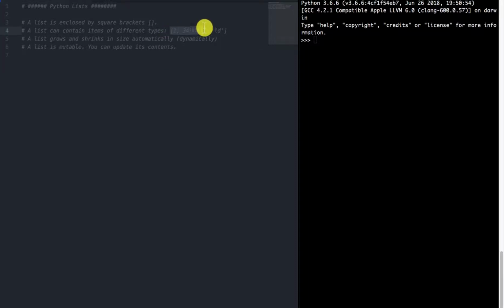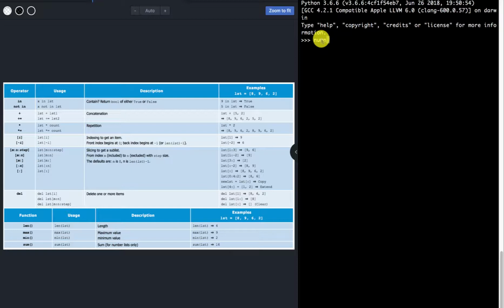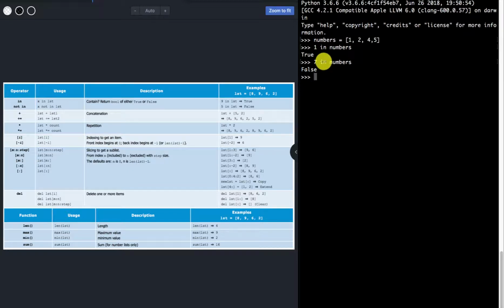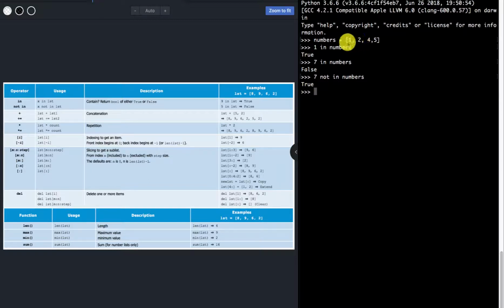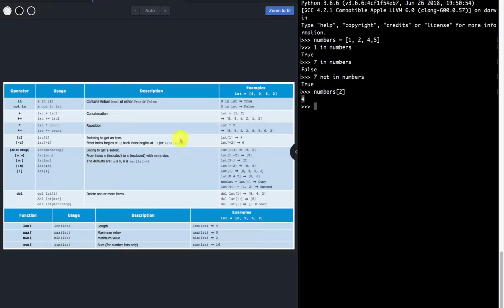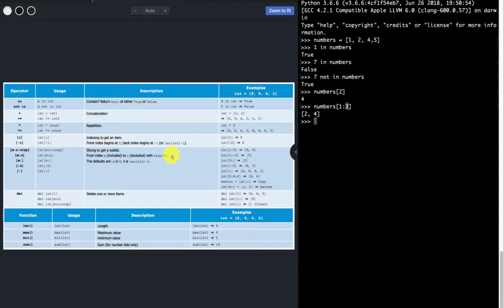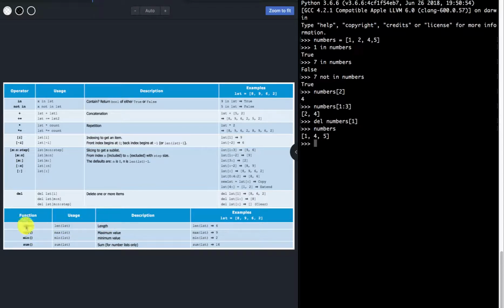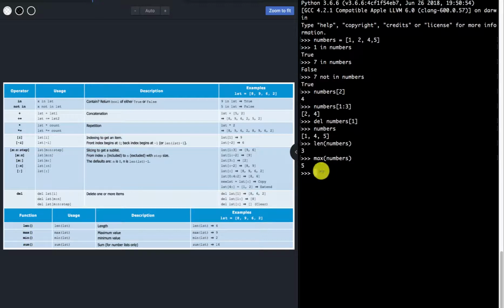Introduction to Python lists